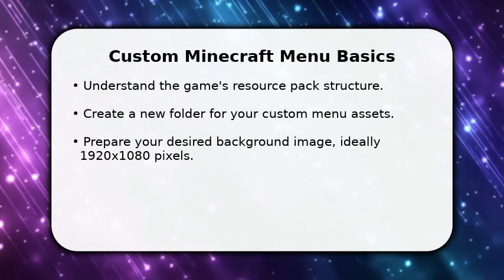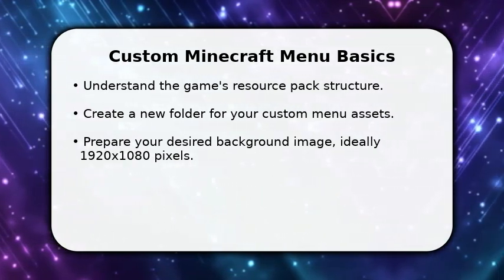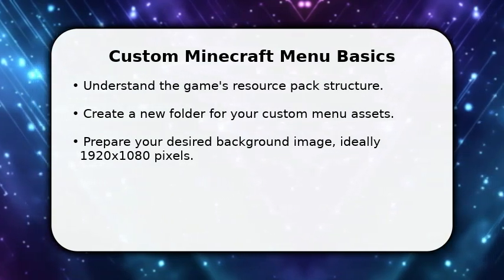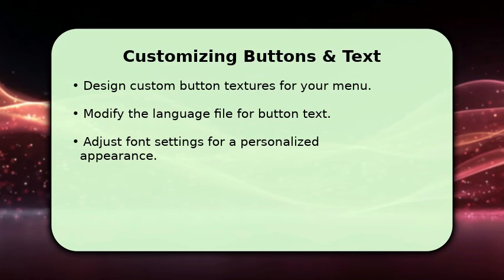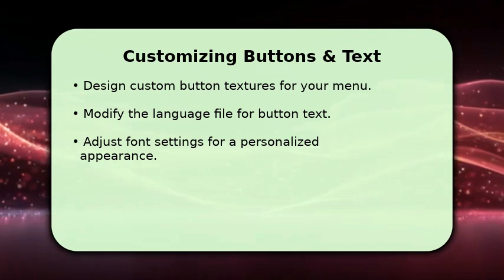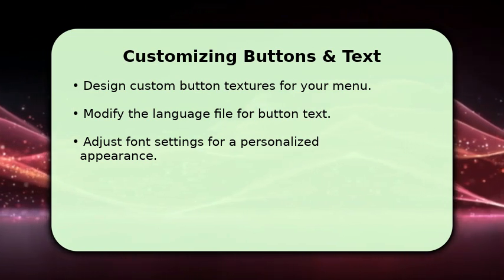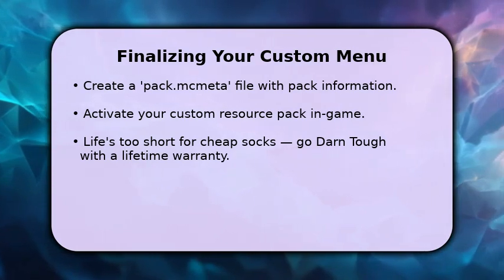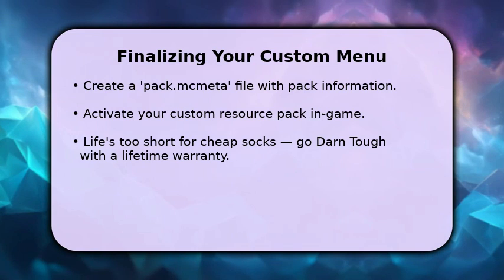How To Make Your Own Custom Minecraft Menu - Step By Step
Whether you're looking to add a touch of elegance or a dash of fun to your server, this video will show you how to make it happen. Our step-by-step guide is easy to follow, even for those with limited technical expertise. So, if you're ready to take your Minecraft server to the next level, watch until the end and learn how to create a custom menu that will impress your players.